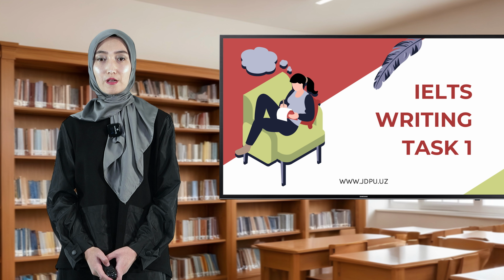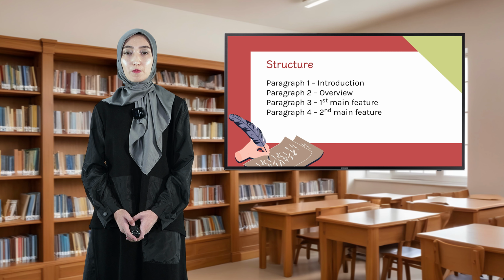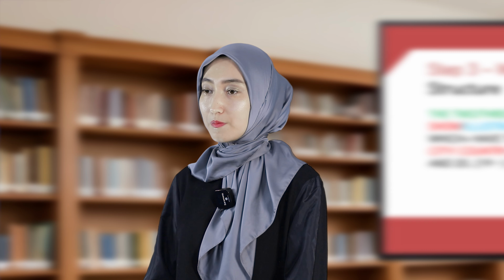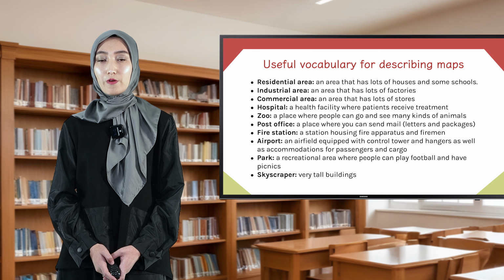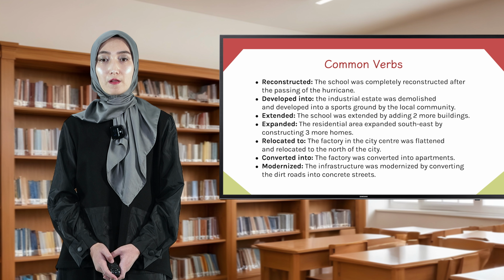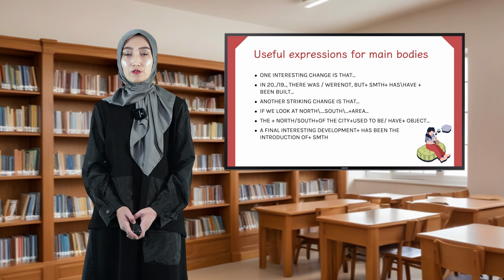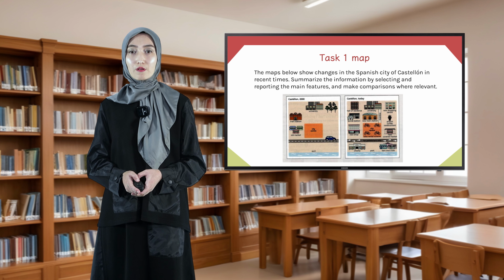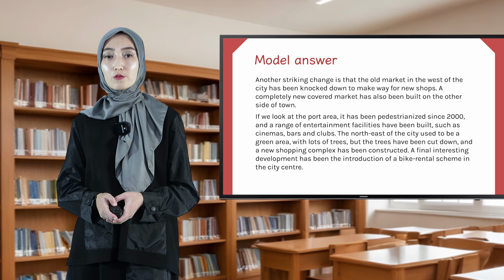Faculty of Foreign Languages ​​Madina Amanova. Topic: Ielts writing task 1.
Faculty of Foreign Languages ​​Madina Amanova.
Topic: Ielts writing task 1.
Types of diagrams
1. Numerical data
2. Pictorial data
Numerical data
1. Line graph/chart
2. Bar graph/chart
3. Pie chart/circle chart
4. Table/tabular data
5. Multiple diagrams
Jizzax davlat pedagogika universiteti
Chet tillar fakulteti Madina Amanova.
Mavzu: Ielts yozish 1-topshiriq.
Diagramma turlari
1. Raqamli ma’lumotlar
2. Rasmiy ma'lumotlar
Raqamli ma'lumotlar
1. Chiziqli grafik/diagramma
2. Chiziqli grafik/diagramma
3. Doiraviy diagramma/doira diagrammasi
4. Jadval/jadval ma'lumotlari
5. Bir nechta diagrammalar
Джизакский государственный педагогический университет
Факультет иностранных языков Мадина Аманова.
Тема: Письменное задание IELTS 1.
Типы диаграмм
1. Числовые данные
2. Графические данные
Числовые данные
1. Линейный график/диаграмма
2. Столбчатая диаграмма/диаграмма
3. Круговая диаграмма/круговая диаграмма
4. Таблица/табличные данные
5. Множественные диаграммы